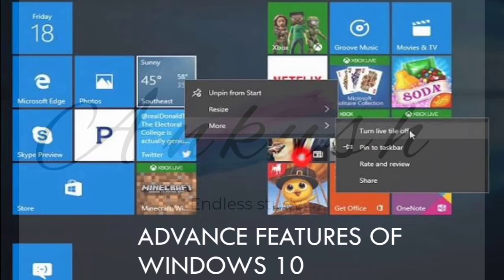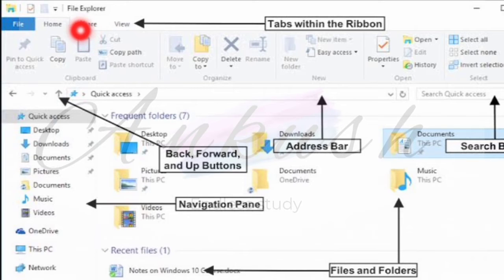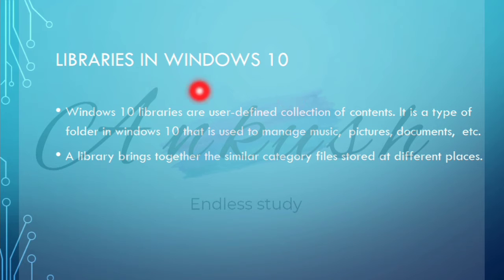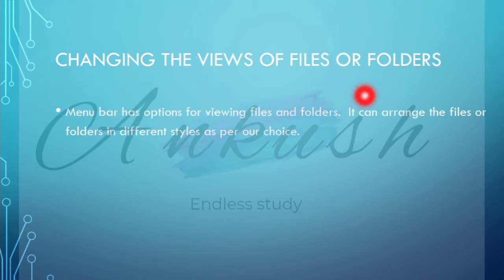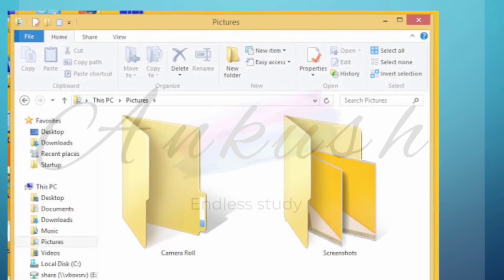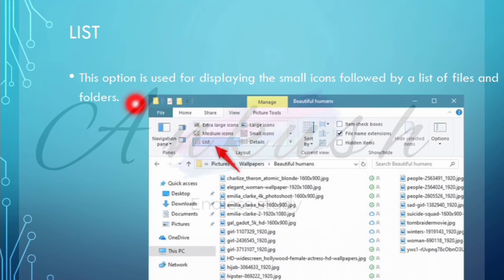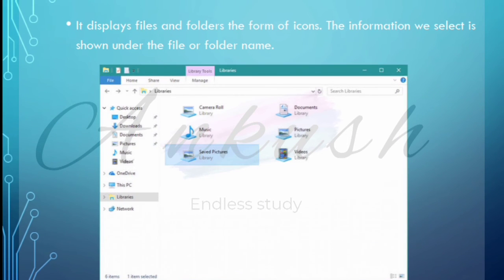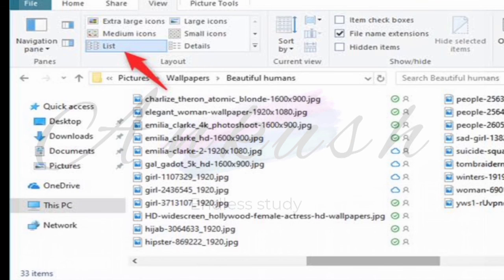Advance features of windows 10 | Computer applications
We will come to know about the various advance features of windows 10 that is tools and other options of the file explorer in windows 10 it is similar to to the explorer we use in mobile phones.
About the file and folder view options.